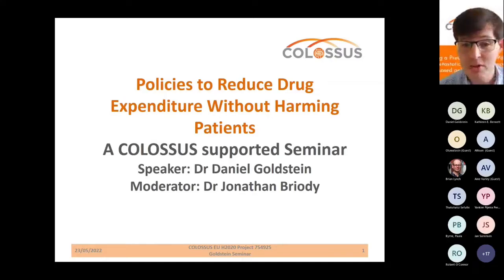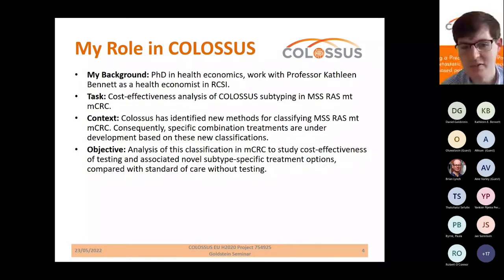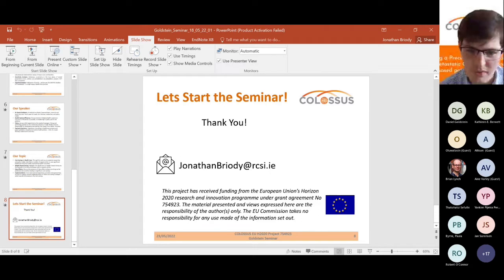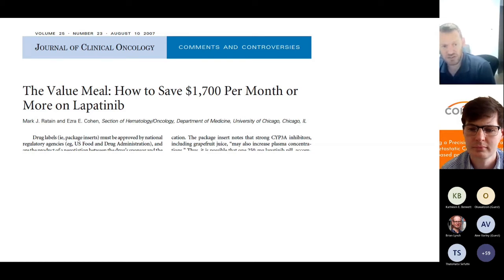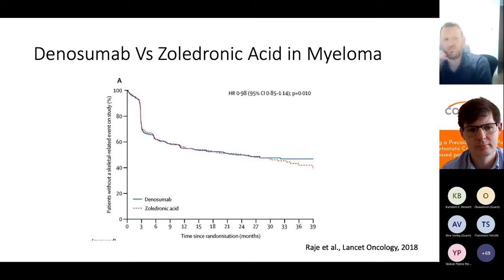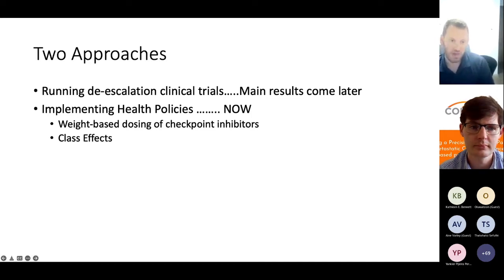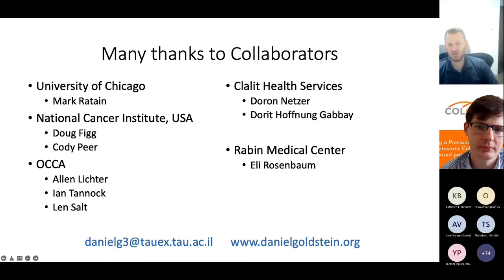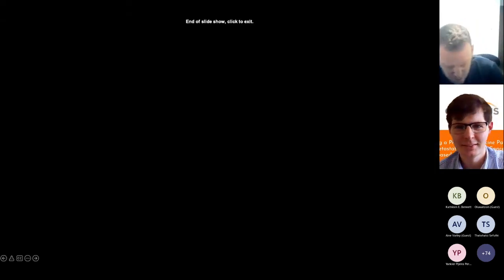Policies to Reduce Drug Expenditure Without Harming Patients, COLOSSUS Seminar, Dr Jonathan Briody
Dr Jonathan Briody completed a PhD in Health Economics at the School of Economics, University College Dublin concurrently with the PhD programme in Population Health and Health Services Research (PHHSR) with the Royal College of Surgeons in Ireland as part of the SPHeRE national Scholarship programme. His research has been published in international academic journals and has received awards, including a recent fellowship at The Health Economic Research Center (CINCH) in Essen. Currently, Dr Briody is conducting a cost-effectiveness analysis of subtype classifiers in Metastatic Colorectal Cancer (mCRC) as part of the COLOSSUS study.

Dr Goldstein is a medical oncologist, haematologist and internist. Originally from the UK, he studied in Leeds, with his post-graduate training in the US. For the past 6 years, he has been in Israel, as a clinician, researcher, and policymaker. He specialises in treating patients with prostate, bladder, kidney and testicular cancer and is currently a Senior Physician at the Davidoff Cancer Center of Rabin Medical Center, and a Senior Lecturer at Tel Aviv University. Daniel has a strong interest in helping health systems to function as efficiently as possible, to enable high-quality care for all patients.

This project has received funding from the European Union’s Horizon 2020 research and innovation programme under grant agreement No 754923. The material presented and views expressed here are the responsibility of the author(s) only. The EU Commission takes no responsibility for any use made of the information set out.